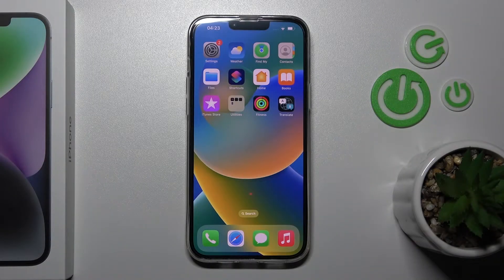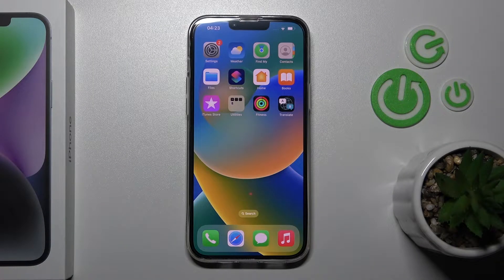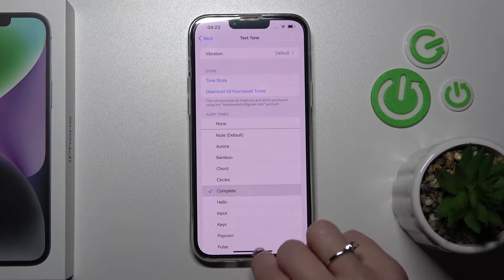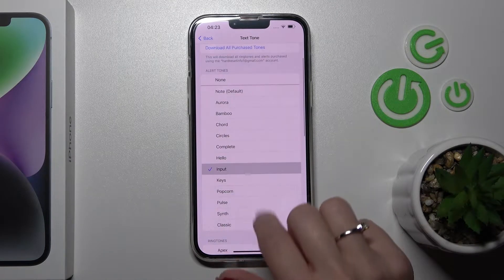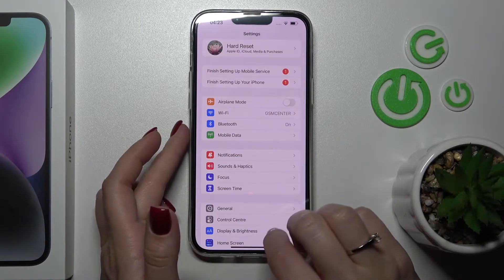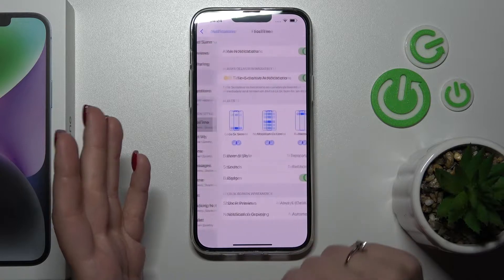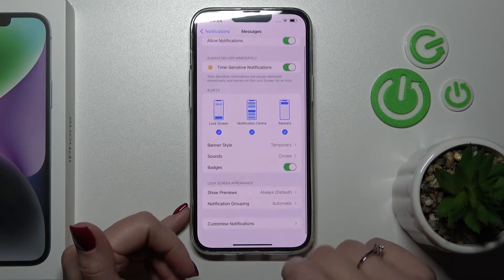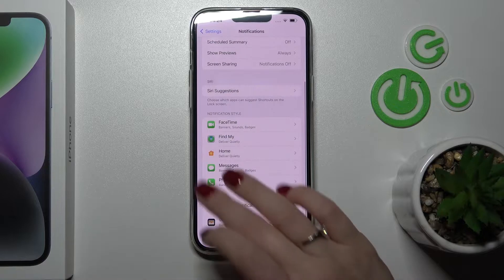How to Change Notifications Sound on iPhone 14 Plus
Find out more info about iPhone 14 Plus:
Today we want to show you how to change the notification sound on iPhone 14 Plus, so follow our instructions. Our expert will show you how to find and open the Sounds & Haptics settings, and then how to manage the notification sound. You can set a custom sound for new messages, app notifications, and more. Visit our YouTube channel if you want to know more about iPhone 14 Plus.

How to change the notifications sound on iPhone 14 Plus? How to set notification sounds on iPhone 14 Plus? How to adjust notification sounds on iPhone 14 Plus? How to change the notification style on iPhone 14 Plus?